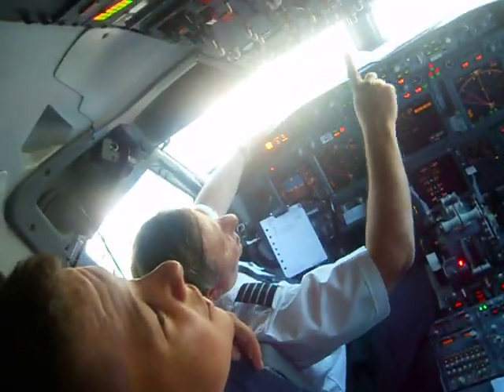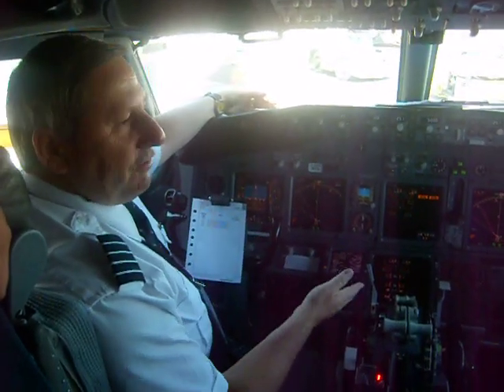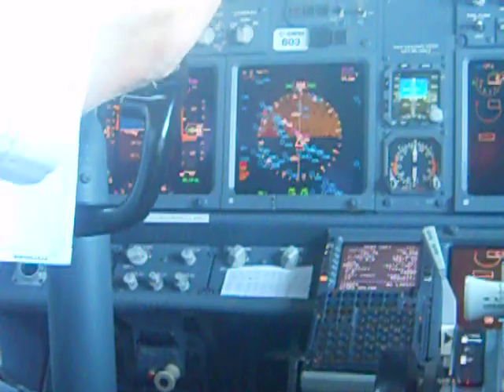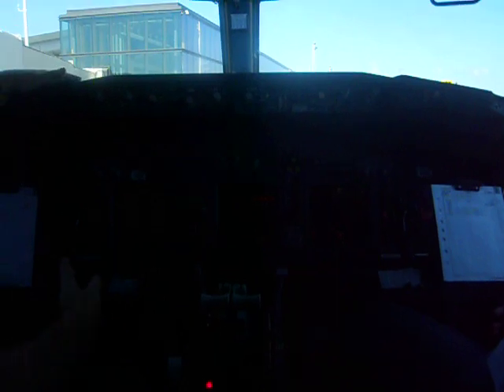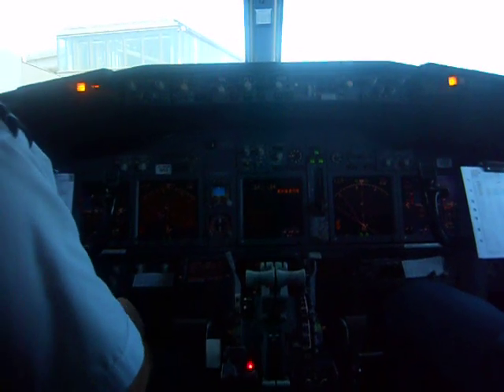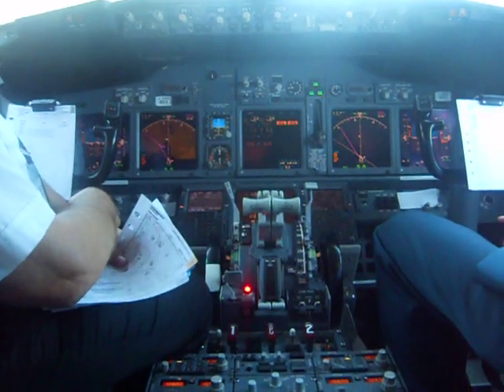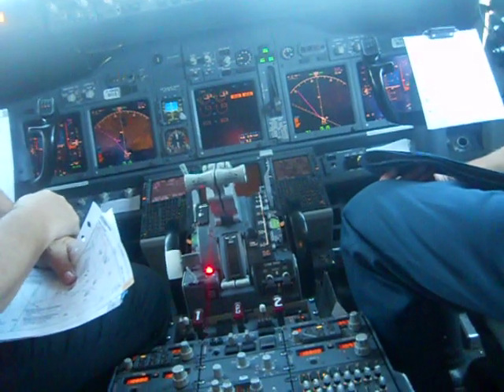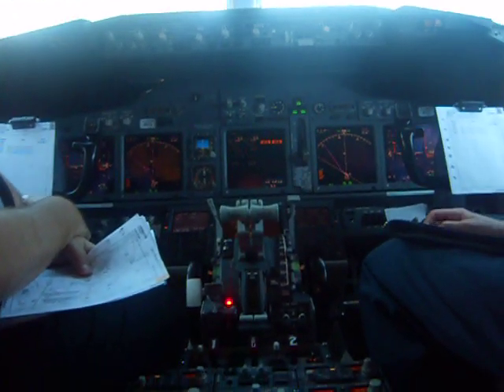742 National Capital Air Cadet Squadron Camera: Inside the Cockpit of a Boeing 737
A former air cadet, now a pilot for WestJet, shows around a Boeing 737 cockpit and explains all of the shiny buttons. :) :P